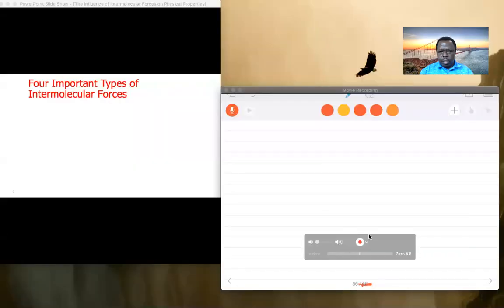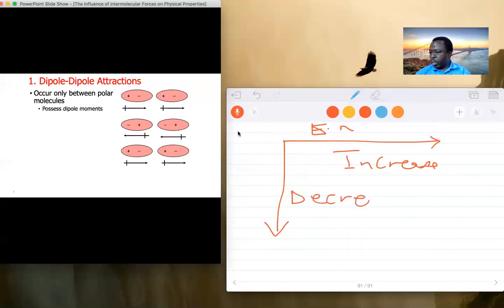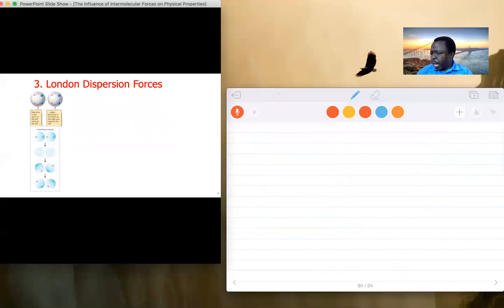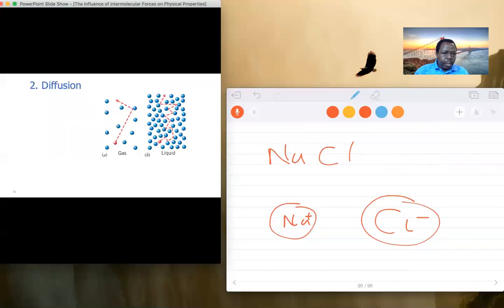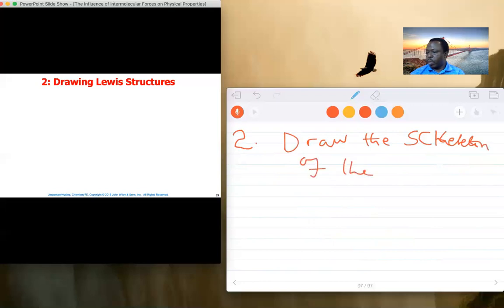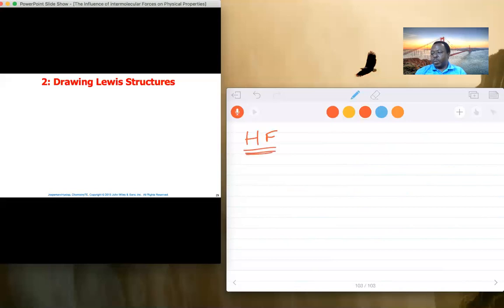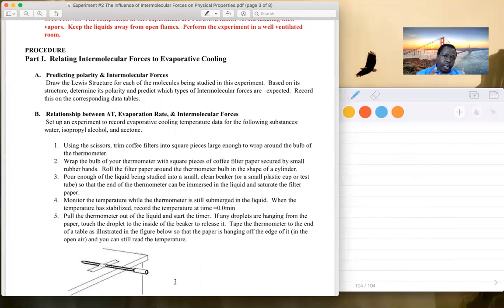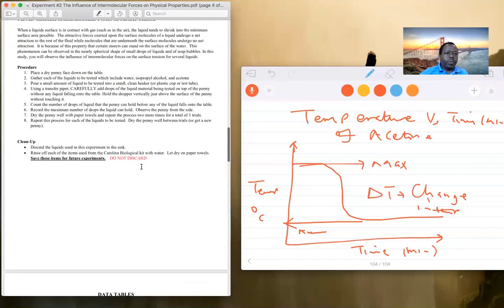CHM2046L: Effects of Intermolecular Forces-Part A